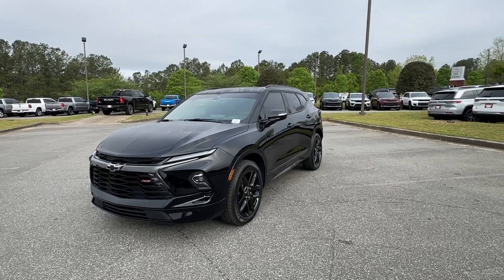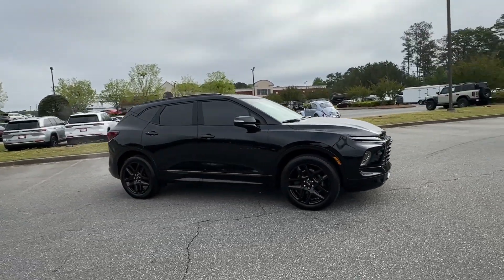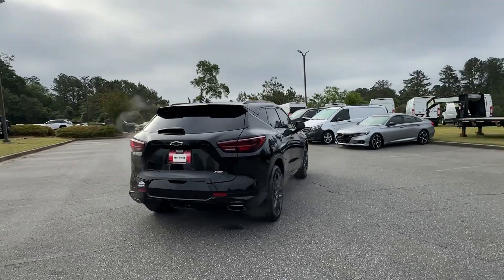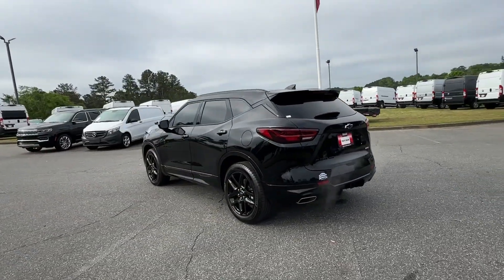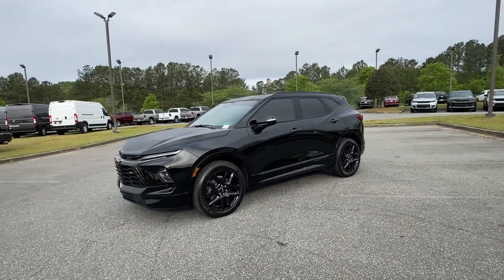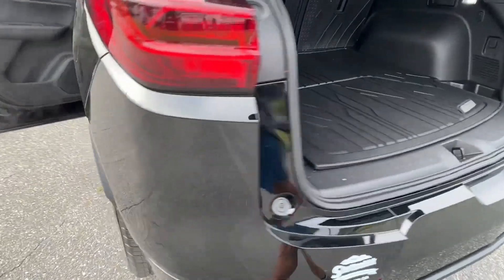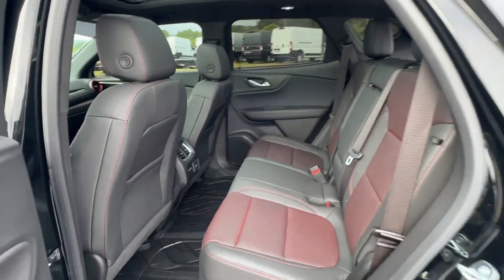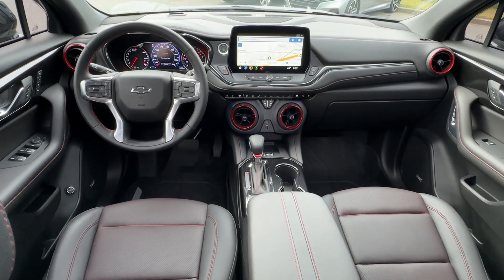2023 Chevrolet Blazer RS GA Canton, Woodstock, Holly Springs, Cumming, Jasper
Pre-Owned 2023 Chevrolet Blazer RS available at Shottenkirk CDJR of Canton located in 200 Liberty Blvd, Canton, GA, 30114. Servicing the Canton, Woodstock, Holly Springs, Cumming, Jasper area.
Please mention the stock CIP1755B when you contact the dealership for this vehicle.

Go home happy with the  2023  Chevrolet Blazer.  This distinctively stylish Blazer offers sporty looks and handling, a quiet, spacious cabin equipped with desirable safety and connectivity features, and a smooth, confident ride. The following are some of this vehicles highlighted options: Heated Steering Wheel
, Apple Carplay®/Android Auto®, Panoramic Roof, Navigation System, Keyless Entry, Heated Driver Seat, Rear Camera Mirror, Adaptive Cruise Control, Heated Mirrors, Power Passenger Seat. Feel calm and confident in this well-equipped Blazer. Treat yourself to a test drive today. Our staff will toss you the keys and give you an outstanding customer experience.